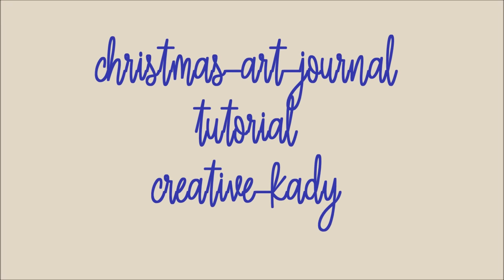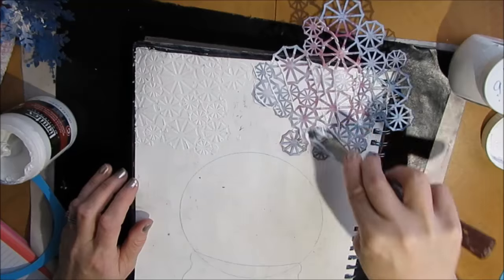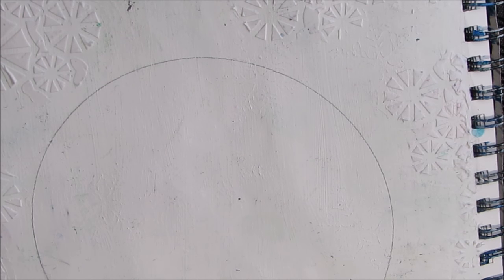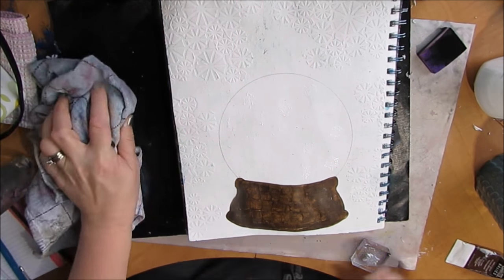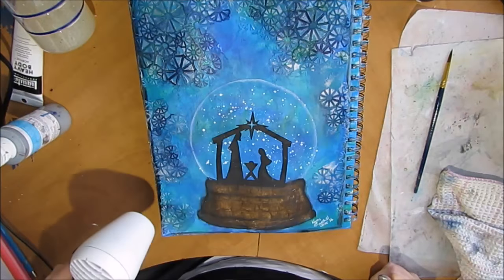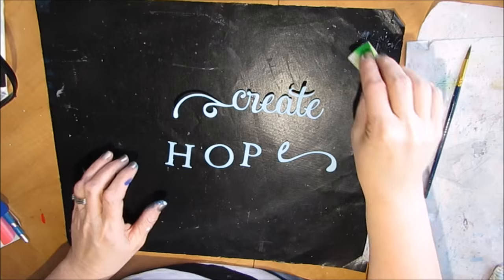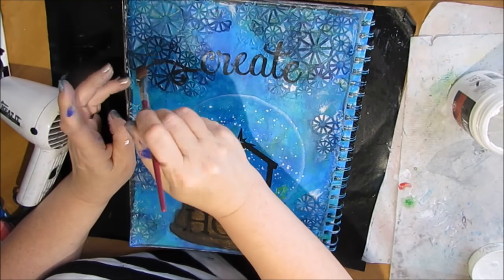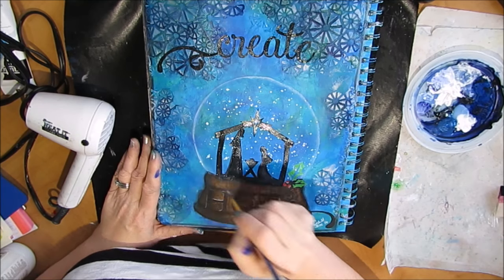Christmas Art Journal Tutorial " create hope"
Learn how to create a textured and shimmery background. Learn also how to create "glass" .

WANT TO BUY  THE MATERIALS I USE IN MY VIDEOS?
I pre-selected and organize art supplies into categories to make it easier for you.
Dylusions Paints
Dylusions set 2
Liquitex Pouring Medium
Liquitex Flexible Modeling Paste
Ranger Blending Tool
Liquitex Basics
Lindy's Stamp Gang Starburst - Autumn pack
Lindy's Stamp Gang Starburst- Jingle Bells
TCW Snowflakes